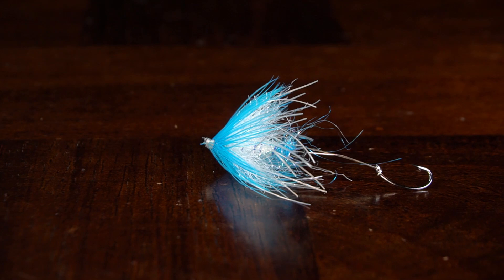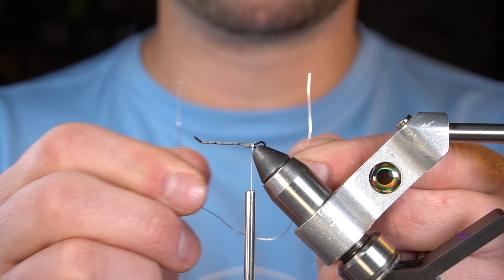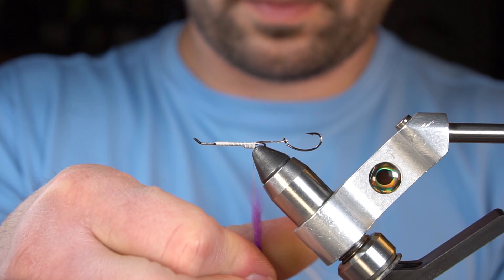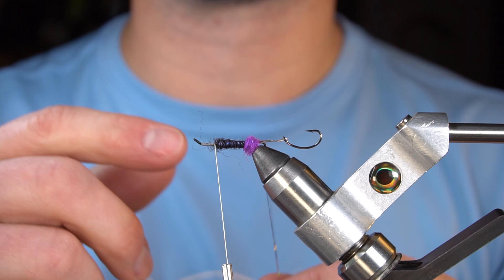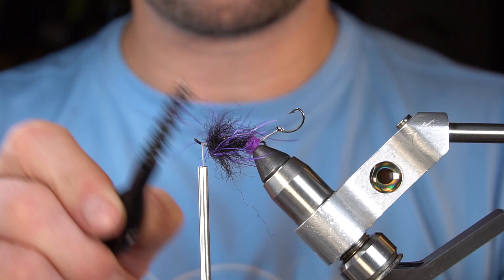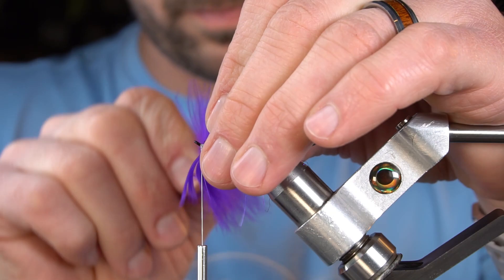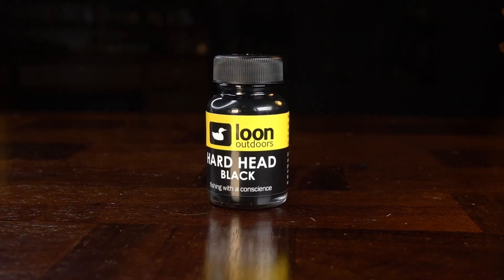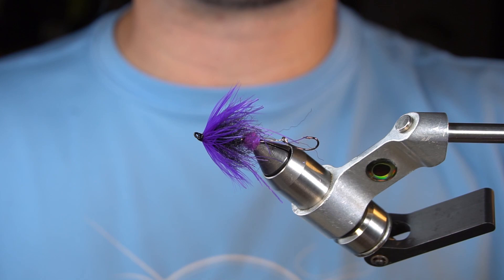Fly Tying Tutorial: Fish-Skull Micro Spey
Learn To Tie This Scaled-down Articulated Fly Pattern Modeled After the Classic Spey Flies Used to Target Salmon and Steelhead

Tying with Senyo's Micro Shank allows you to tie this spey fly pattern in sizes more suited for trout and panfish while still using the swing techniques used for targeting salmon and steelhead.

Senyo's Micro Shank was co-designed by Greg Senyo, a prominent steelhead and salmon expert who has designed many leading fly tying materials.

Senyo’s Micro Shank is a smaller, lighter version of the popular Senyo’s Articulated Shank, and is a simple, versatile solution for tying a variety of small, articulated flies such as petite trout wet flies, low-water steelhead flies, sparse streamer designs, and small traditional salmon flies. The wire diameter is small enough to directly attach to hooks as small as size #10.

The ultralight, slim, and strong shank also offers a new option for tying surface flies and brings a high degree of realistic, articulated movement to small fly design.

- Dubbing Bump: Senyo's Laser Dub
- Rib: Holographic Flashabou
- Underbody: Senyo's Laser Dub
- Collar: EP Tarantula Brush
- Collar: Rooster Saddle
- Head: Loon Hard Head, black